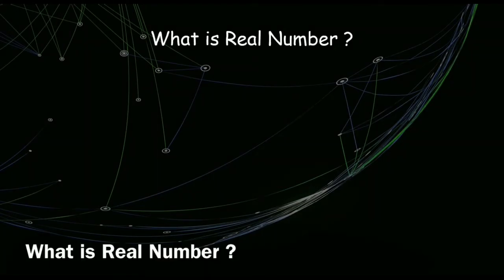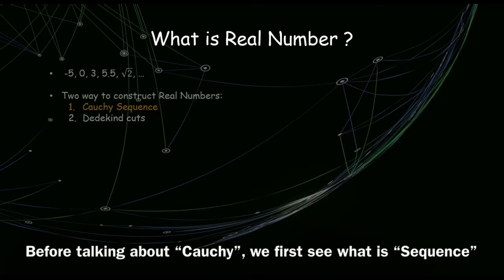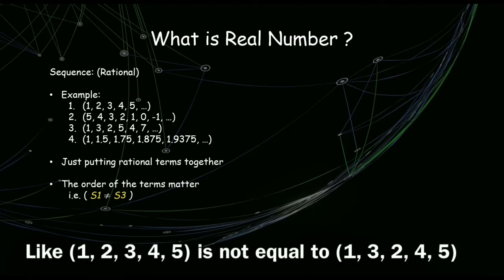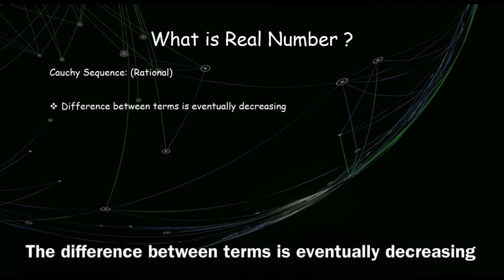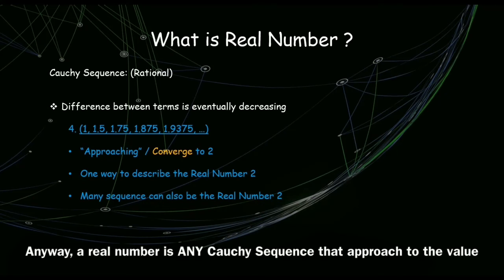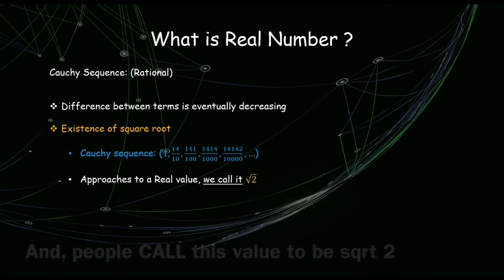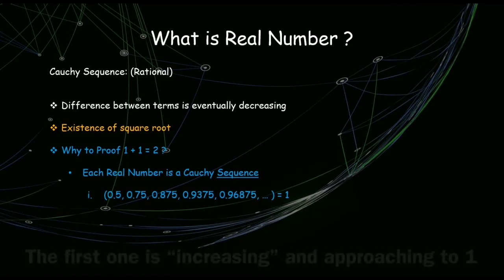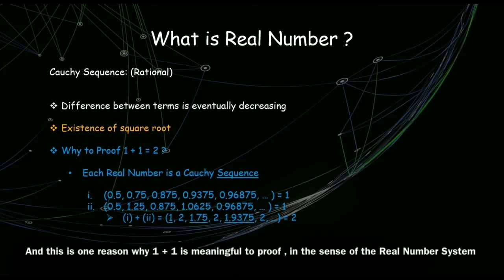Why to proof 1+1=2? | The Real Number System| Construction of Real Number [EP 4]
Hi guys! I hope you all enjoy the video. :D

I am a University student studying Math and Finance. I open this channel is to promote math to everyone. In this day and age, math is really important to us. However, Math can be learnt easily and happily. I hope all of you could enjoy math.

Your support would be my great motivation to share more math with you ~ :D